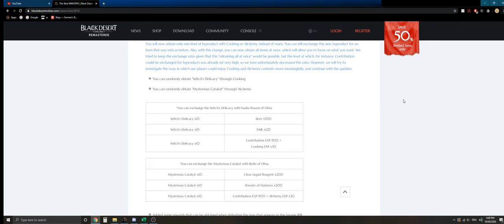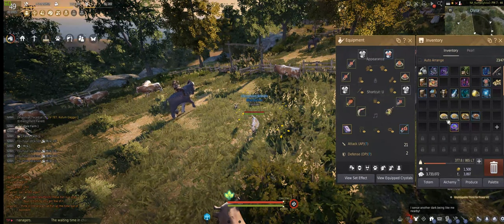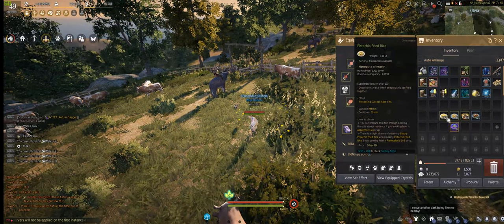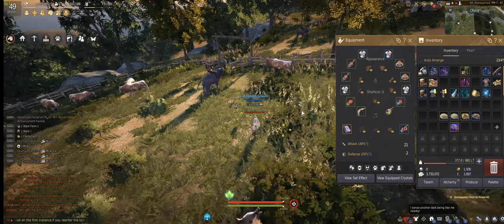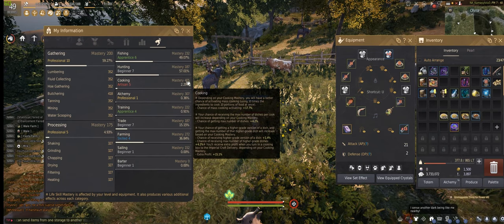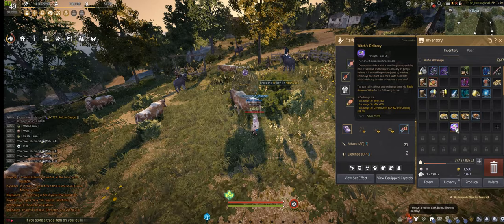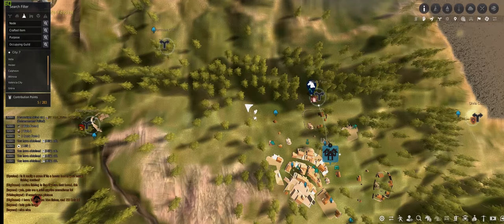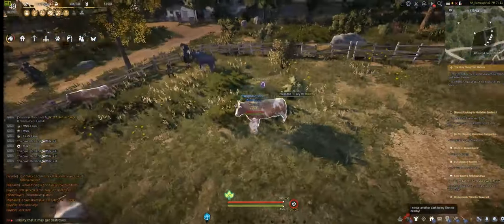[BDO] Cooking Changes and How to get Milk